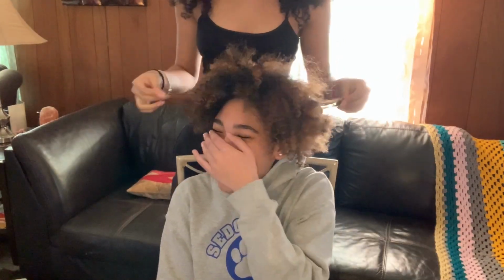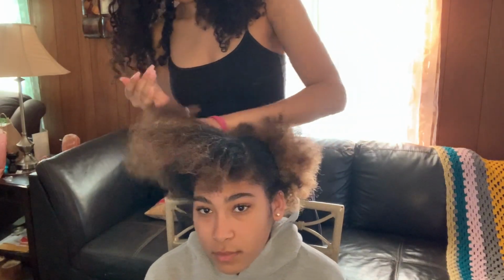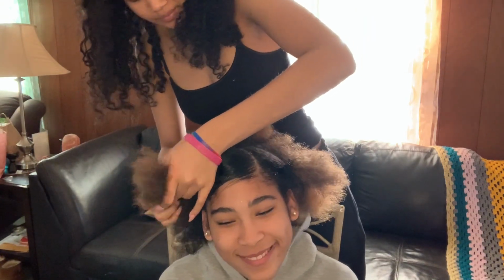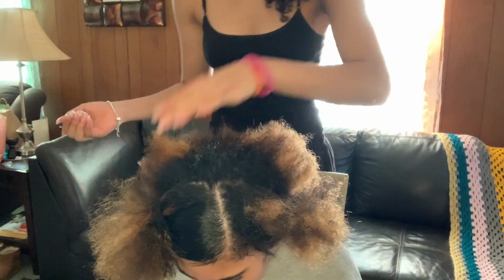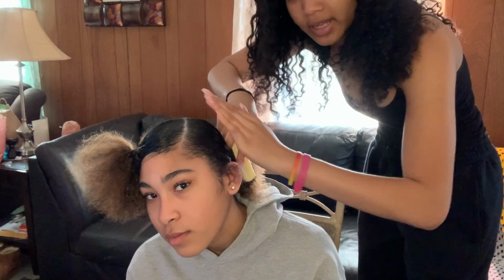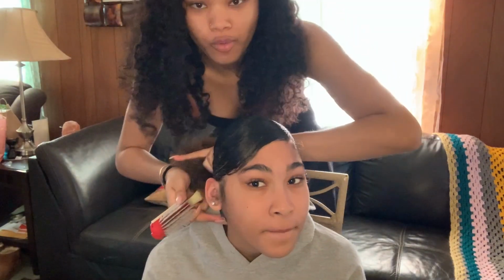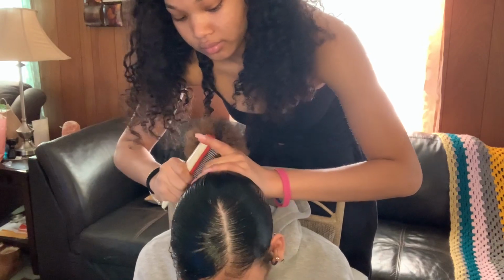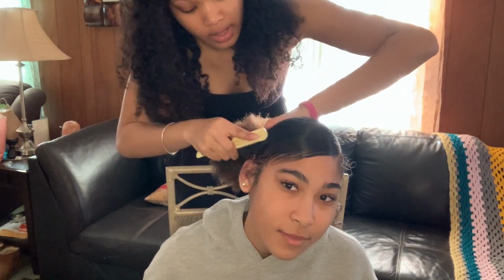Watch me do this Slick Down Side Part Ponytail on 4b hair | Zazzi Vuitton✨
My little cousin RiRi came over and we just decided to do this video😂 Keep watching to see how we achieved this painted on look!💁🏽‍♀️It’s super long but that’s super okay because HONEY she is SUPER LAIDDD!😍 Her curl pattern is 4a-4b. i capped in the beginning it takes me about 20 minutes to do my slick downs😔I wanted you guys to see the whole process that’s why it’s so long and I hope y’all learned from this video!🥰

Products Used-
Argon Oil Eco Styling Gel (Red Lid)❤️
Whole blends Honey Treasures Repairing Conditioner (smells great)🤗

I appreciate each and every viewer, subscriber, liker, commenter & most of all my supporters! Comment what you guys wanna see next in the comment section!🤔

Song in the intro: “Around” by AJ Real

Let’s get socialized 🥰 -
RiRi’s IG: @riridabrat._
Snapchat : zazziyolo (chill i made it in 6th grade😣)